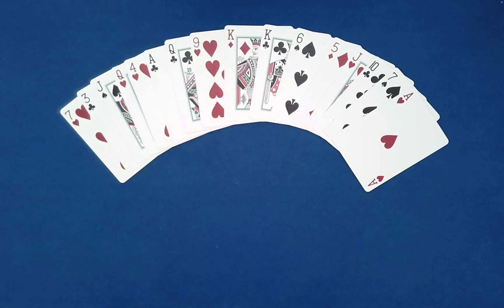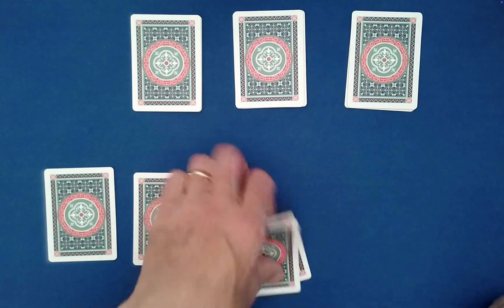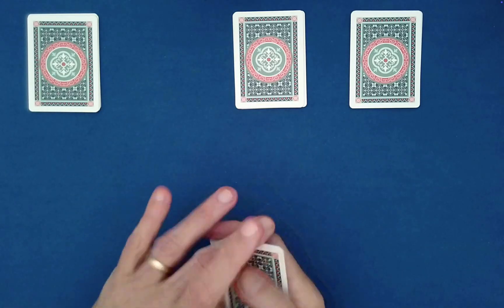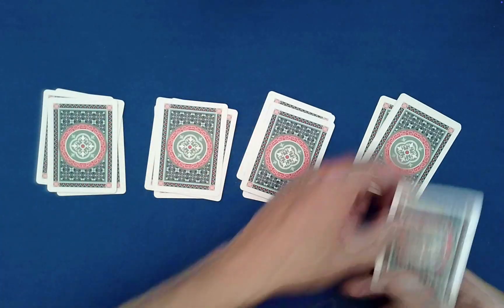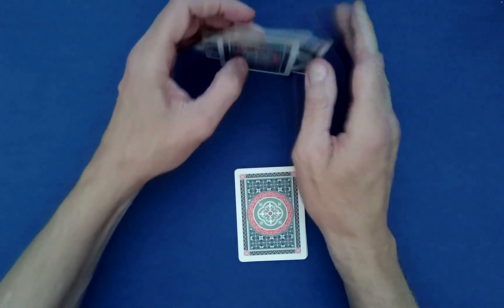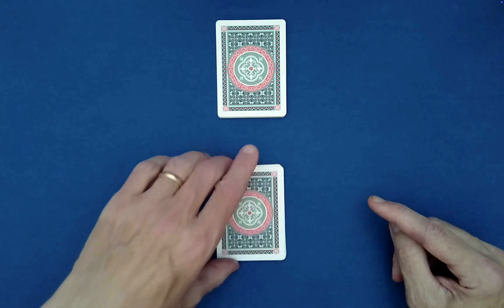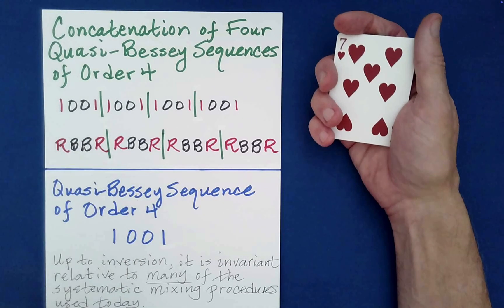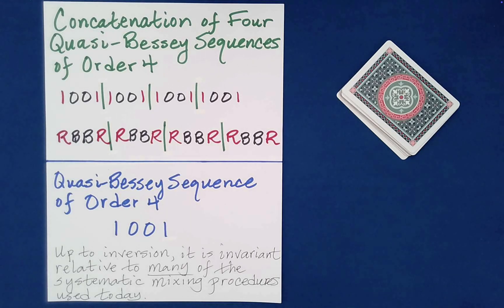AMAZING Never-Before-Seen OIL & WATER Self-Working CARD TRICK! (Math Card Magic 💎)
An original card routine created by the "Derren Brown" of mathematical card magic, using principles taught on the Absolute Math Magic channel